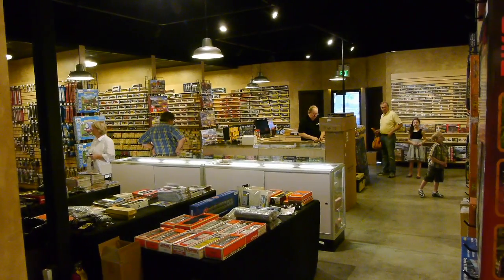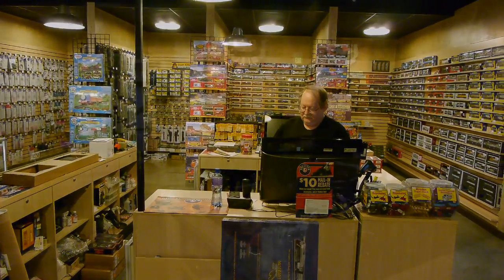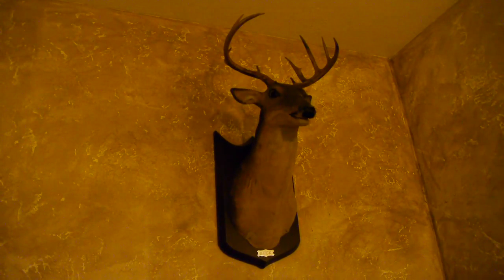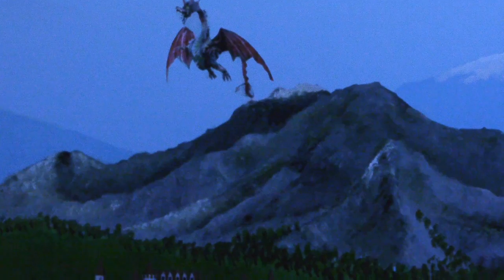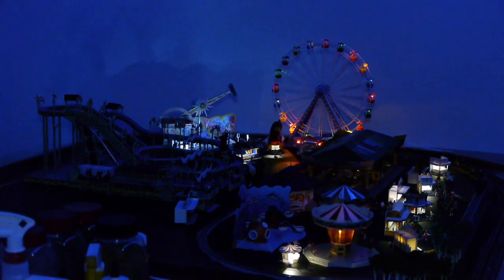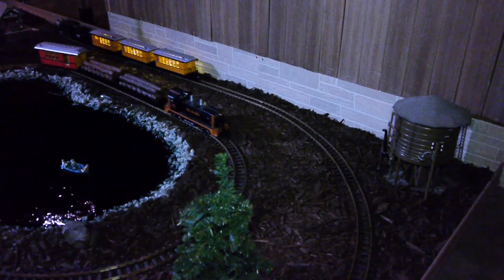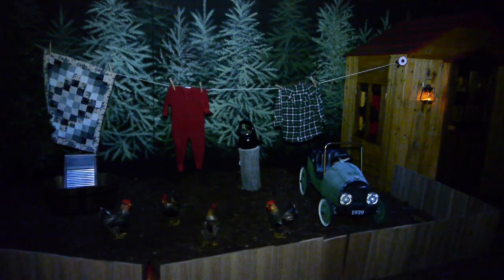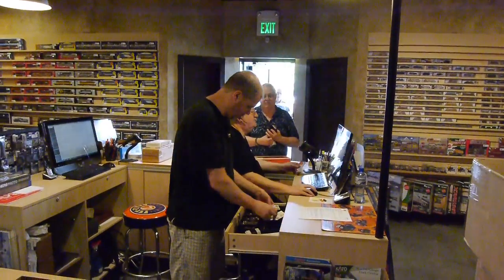The Train Shoppe - hobby shop with a twist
Salt Lake City's Train Shoppe is not your average hobby shop. This high tech train store has computerized model railroads in all sizes and an interactive riding train with light pistols that activate sound effects and animations. Oh, and  they sell model trains too. Total fun for kids or anyone else who loves screwing around with trains.